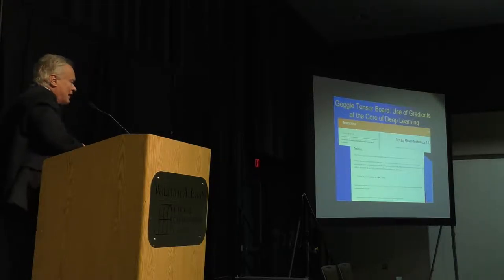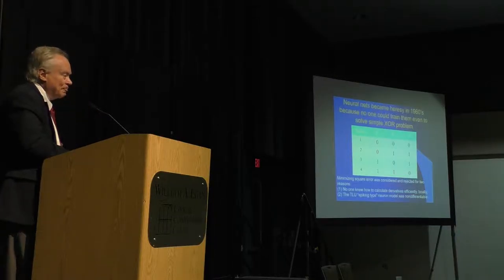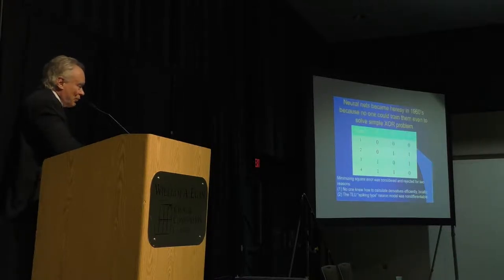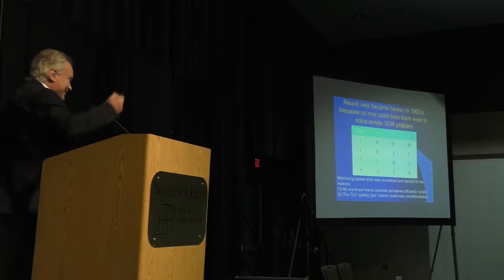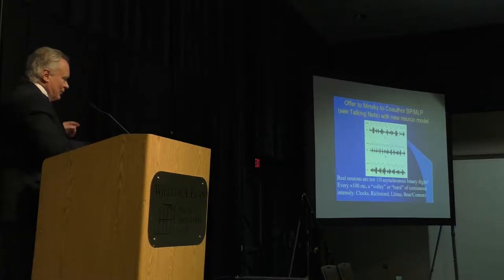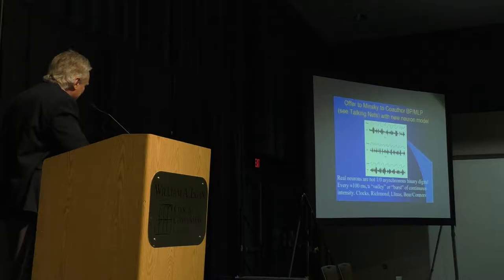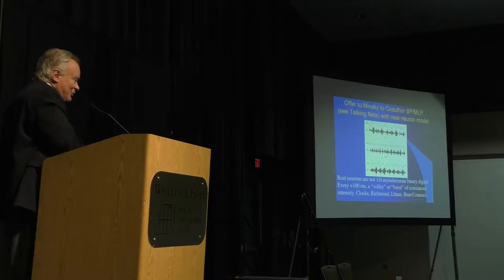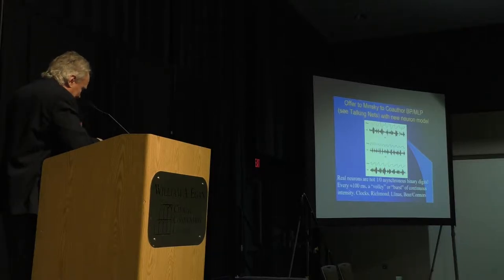Paul Werbos, IJCNN 2017 Plenary Talk: Backpropagation in the Brain Pt. 2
- Backpropagation in the Brain Pt. 2
- IJCNN 2017 Plenary Talk from Conference